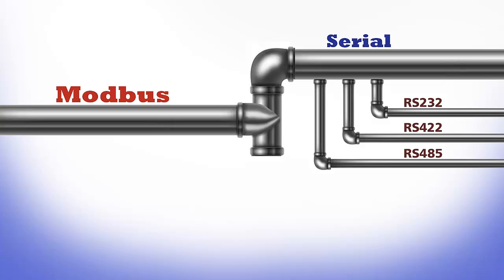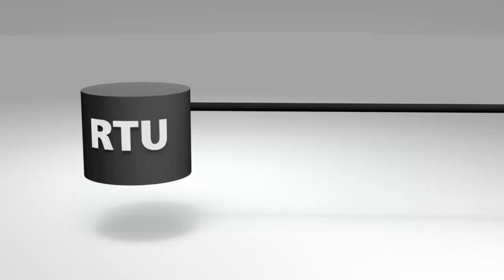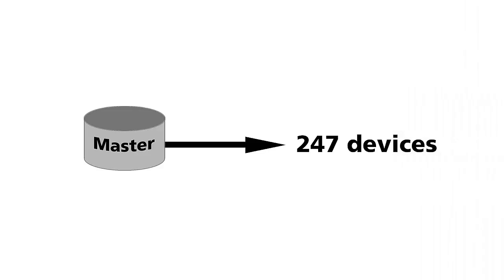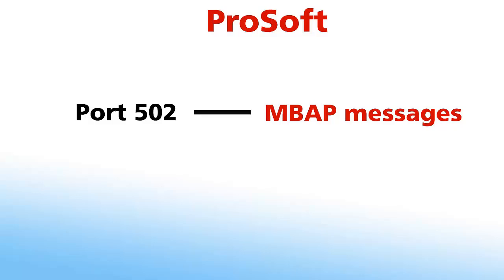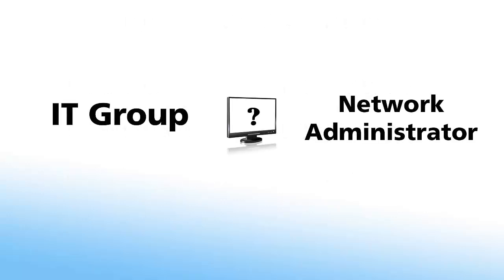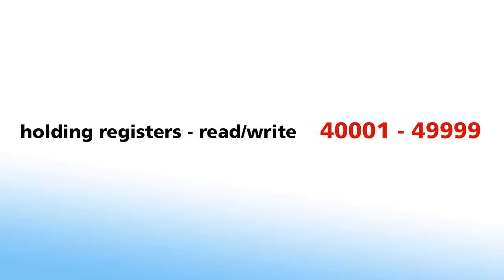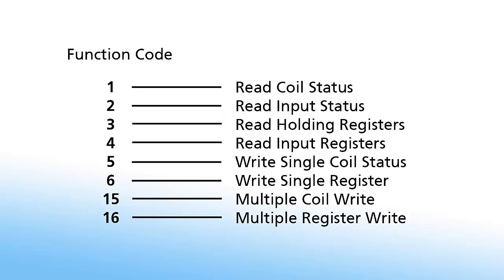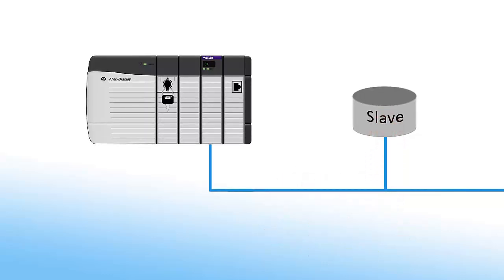Understanding Modbus Serial and TCP/IP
This tutorial covers Modbus Serial and Modbus TCP/IP communications, as well as Modbus addressing, data structures, function codes, and physical network considerations. RS232, RS485, RS422, and Ethernet topologies are discussed.